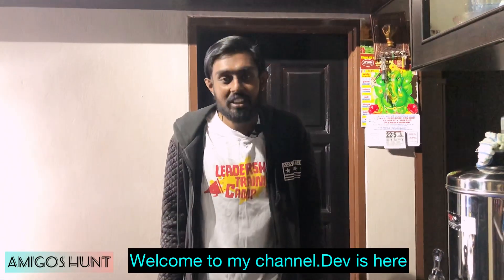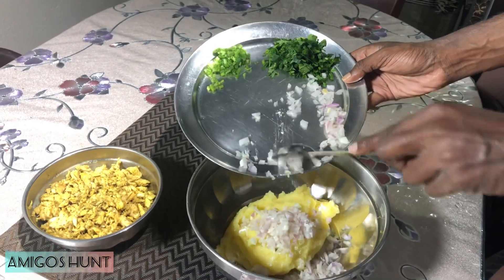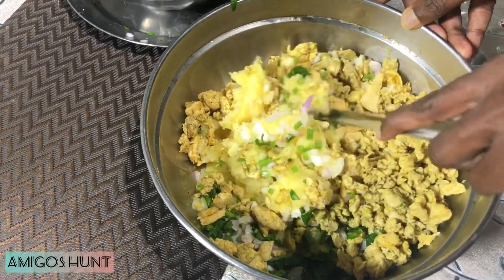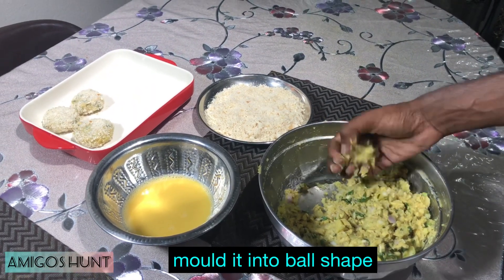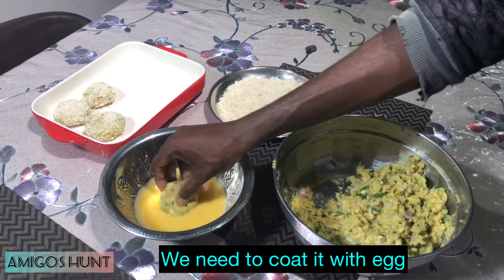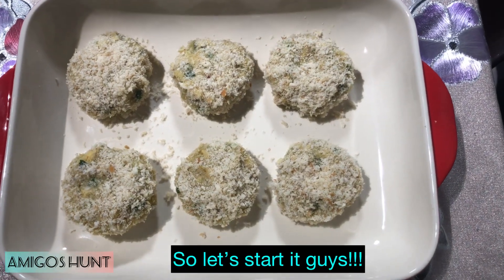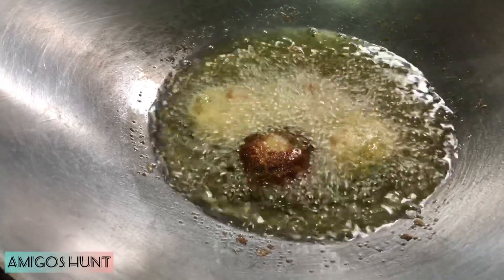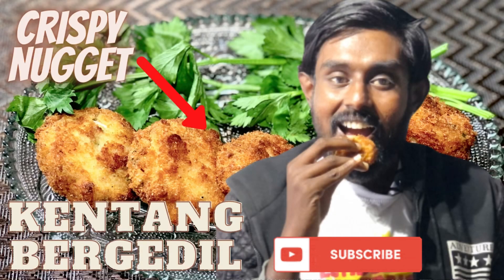Potato Chicken Cutlet in less than 5 min | Tasty With Dev | Amigos Hunt | English Sub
I would preparing an evening snack that is called Potato Chicken Cutlet A.K.A. Kentang Bergedil.

A crispy cutlet for an evening snack.

snacks cooking
snack cooking show
snack cooking recipes
snacks cooking without fire
snacks cooking malayalam
snacks cooking in tamil
snacks cooking classes near me
snacks cooking video
snack attack cooking channel
snack recipe by cookingshooking
bread snacks cooking
banana snack cake cooking light
chocolate banana snack cake cooking light
snack dinner cooking light
cooking snack sticks in dehydrator
cooking deer snack sticks
easy snack cooking recipes
easy snack cooking
easy snack cookingshooking
without fire cooking snacks
snacks cooking food
simple snacks cooking without fire
snack recipes home cooking
healthy snack cooking
snack cooking ideas
snack items cooking
cooking snacks in kannada
healthy snack cooking ideas
snack stick cooking instructions
cooking snack sticks in oven
snack i bet needs cooking
cooking light snack mix
cooking light snack bars
snack cooking methods
totino's snack mix cooking instructions
valerie's home cooking snack mix
snack ideas no cooking
easy snack recipes no cooking
snacks cooking pizza
coop snack pizza cooking instructions
protein snack cooking
snack recipes cooking without fire
healthy snack cooking recipes
home cooking snack recipes
fast cooking snacks recipes
no cooking snack recipes
easy snack recipes without cooking
cooking snack sticks
snack stick cooking temperature
cooking snack sticks in smoker
snack stick cooking time
snack stick cooking temps
noggin snack time cooking with luis
venison snack sticks cooking time
cooking snack sticks in the oven
lem snack sticks cooking time
cooking venison snack sticks in oven
cooking venison snack sticks
snack without cooking
veg snacks without cooking
quick snack recipes without cooking
cooking snack sticks in water
snacks to eat while cooking